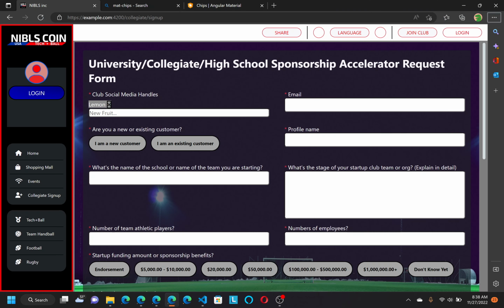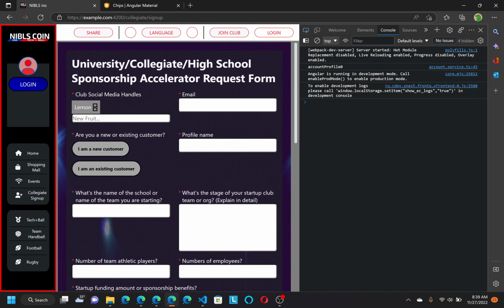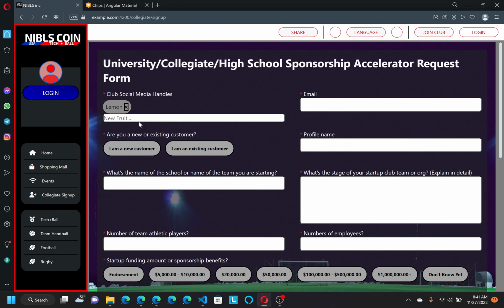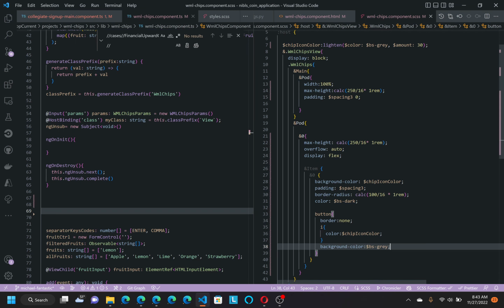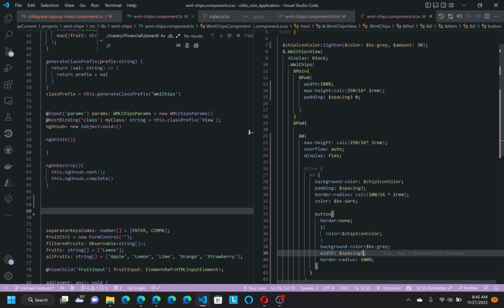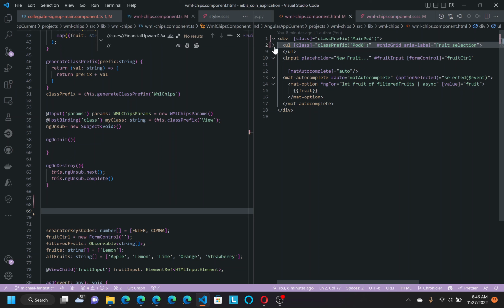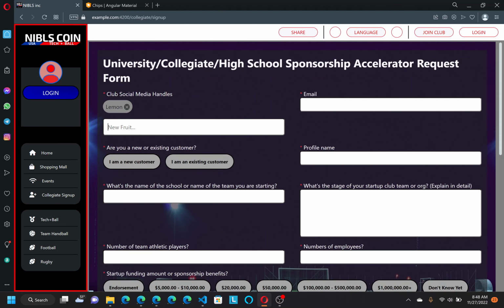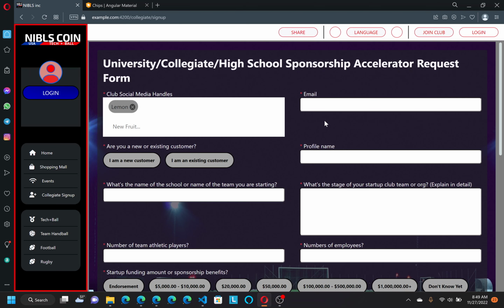Angular chips, create your own custom chip control part 1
angular mat-chips is a gr8 concept but we will redesign for our needs